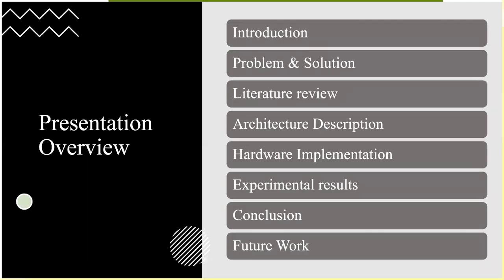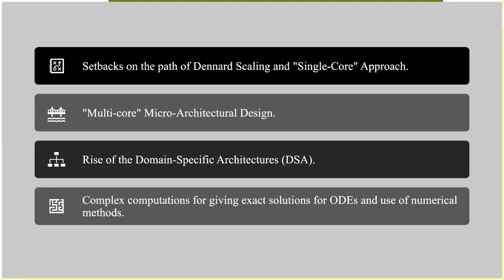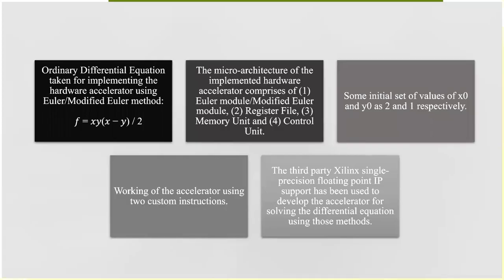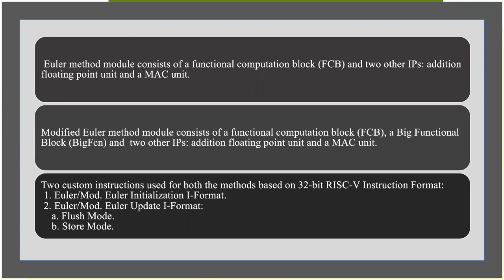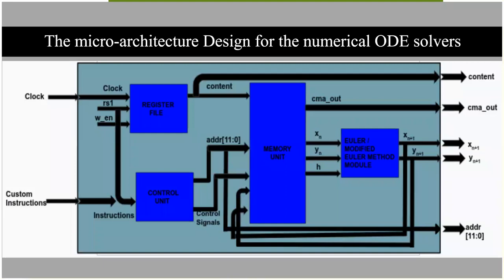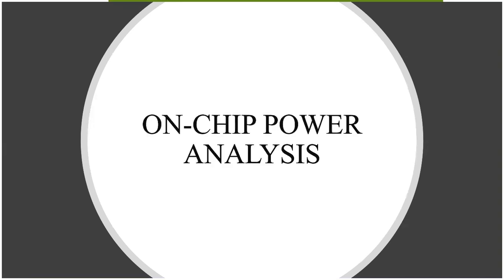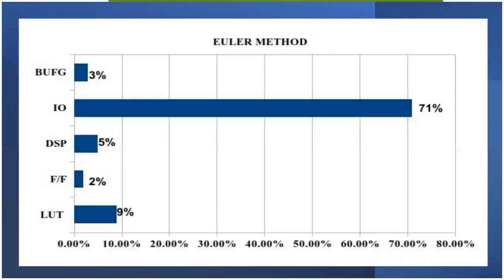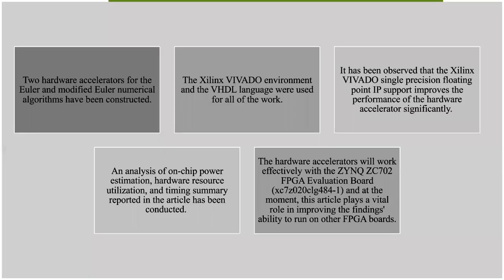CSCI 2023 Conference - Hardware Accelerator with FPU-Based Euler and Modified Euler Solver for ODE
The design of the hardware accelerators for two numerical methods - Euler and modified Euler methods, for solving ODEs has been demonstrated with the help of VHDL language in Xilinx VIVADO Environment with single-precision floating-point IP support and deployed on the Zynq ZC702 FPGA evaluation board.